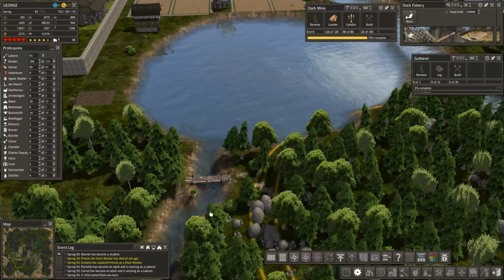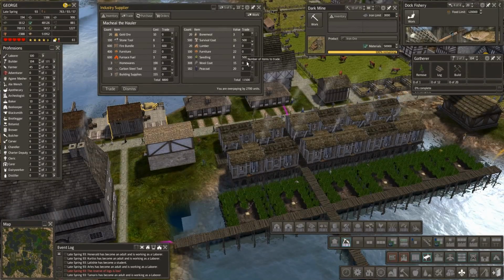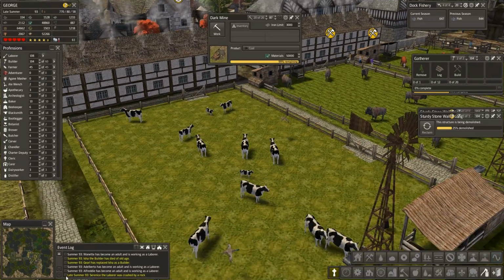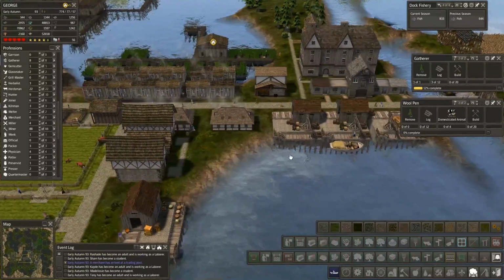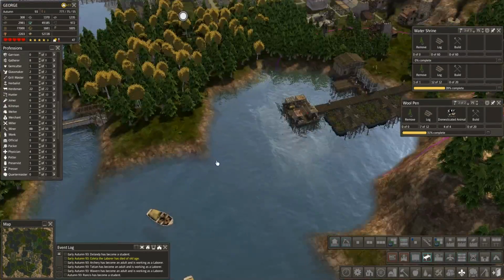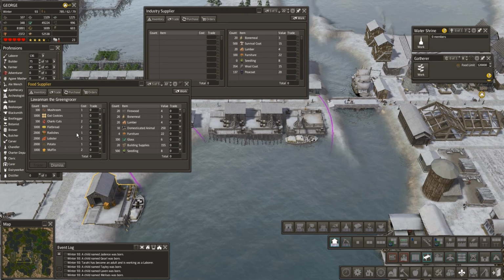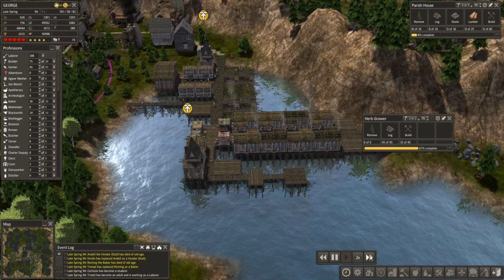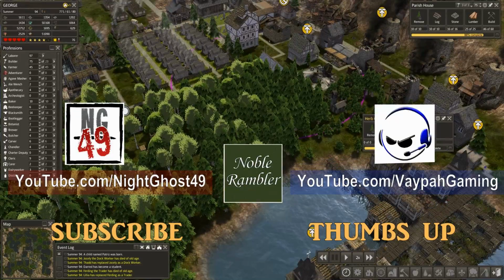Banished MegaMod Co-op Series - Episode 46 - Tying Up Loose Ends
Hey Folks!  Welcome to the saga of the Grand Export Overland Rail Gold Exchange, or what we fondly refer to as G.E.O.R.G.E.  This is a co-op series of Banished, featuring the game play of Nightghost49, Noble Rambler, and Vaypah Gaming. The town of G.E.O.R.G.E. is being created in Banished v1.0.6 along with the (so far) not yet released MegaMod, which is a skillfully assembled compilation of many of the most popular mods available for the game Banished.

Game play will rotate through Nightghost49’s, Noble Rambler’s, and Vaypah Gaming’s YouTube channels throughout the series: